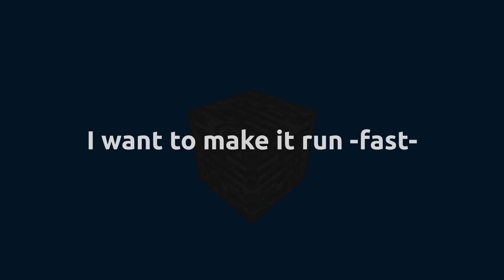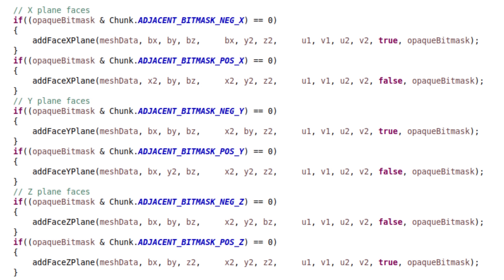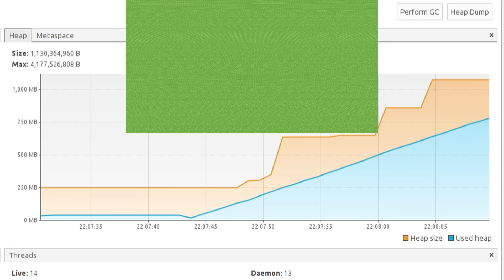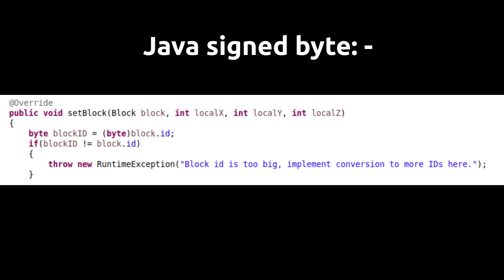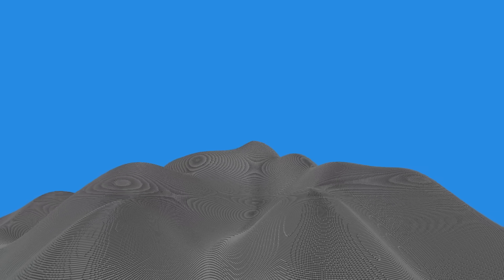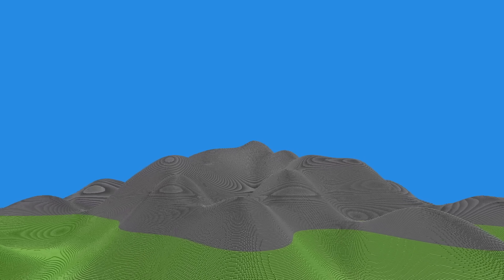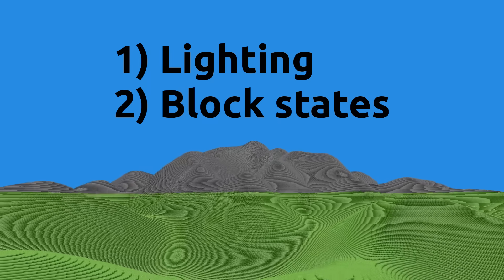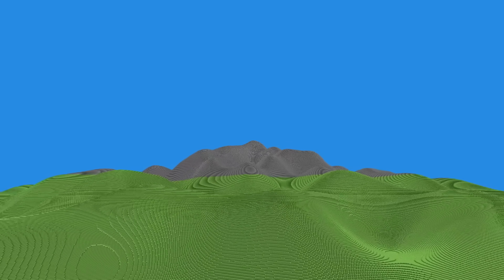I Remade Minecraft But It's Optimized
In this devlog, I made a minecraft clone voxel game that runs fast in Java, that manages to get the same render distance that's available on the bedrock edition of minecraft (equivalent to a render distance of 96!).

Minecraft cave culling algorithm: https://